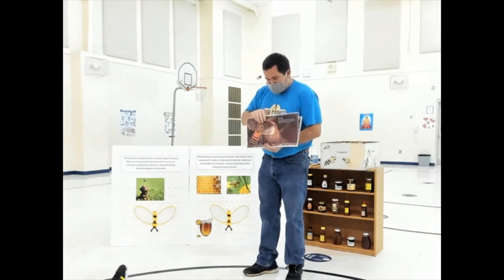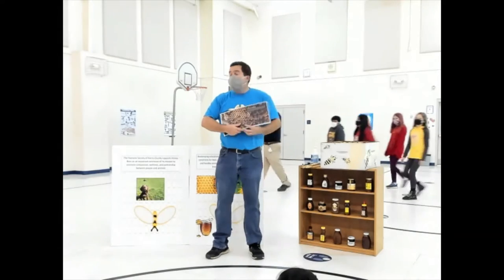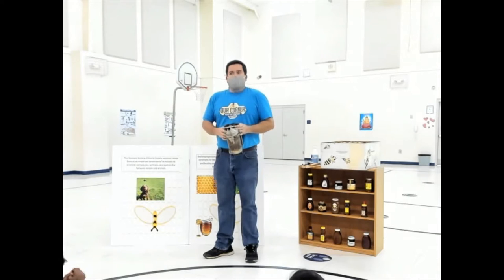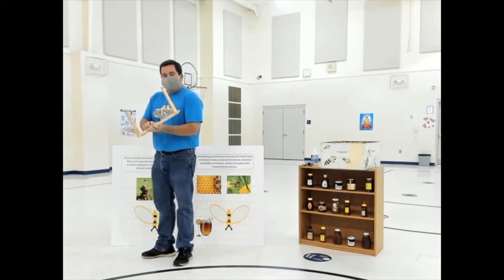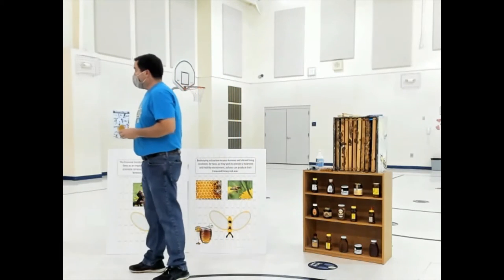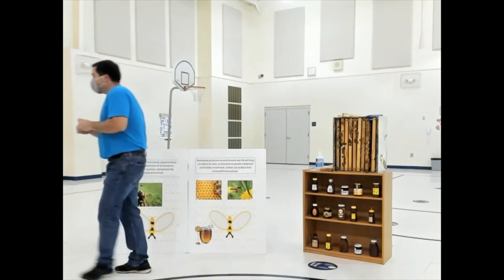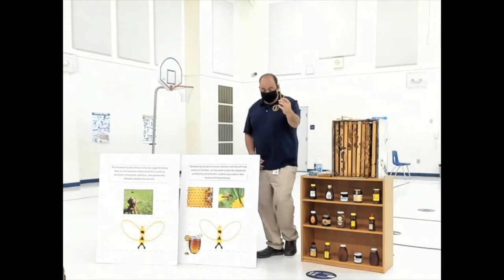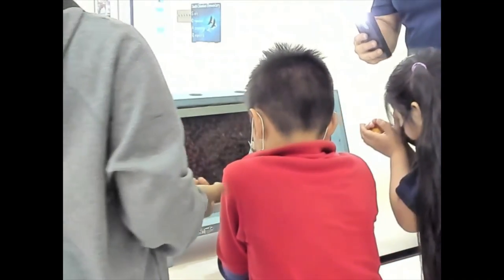Honey Bee Exhibit SCES 2021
The 2021 SCES Honey Bee Exhibit

Mr. Luke Ellerman from the Chattahoochee Beekeepers Association presents the Honey Bee Exhibit to our 3rd-5th grade students!

Come learn about honey bees with us!

Mr. Ellerman also owns Four Corners Honey Bee Co. LLC